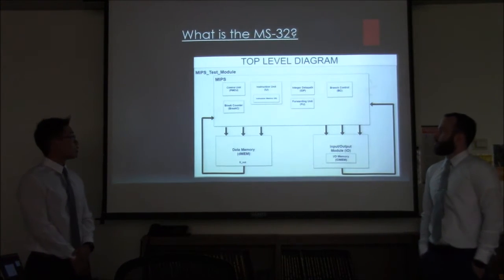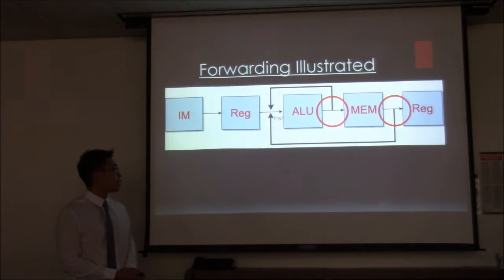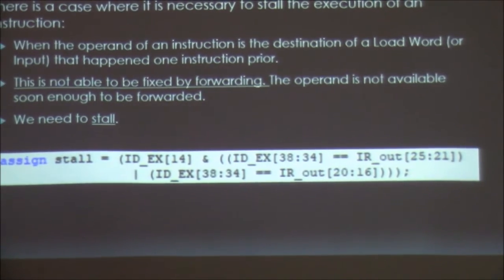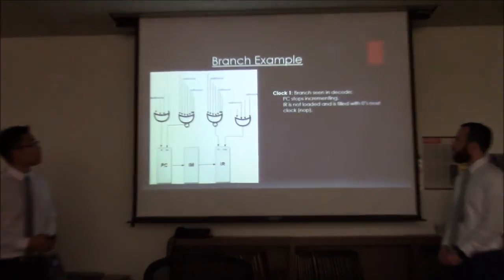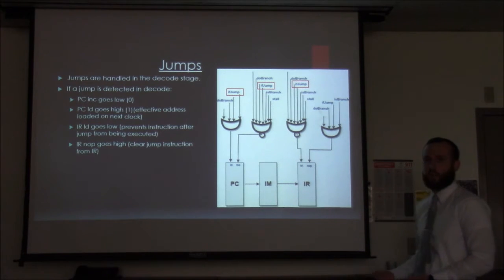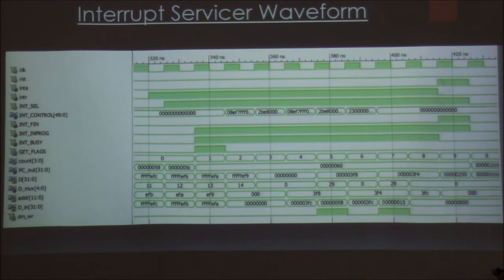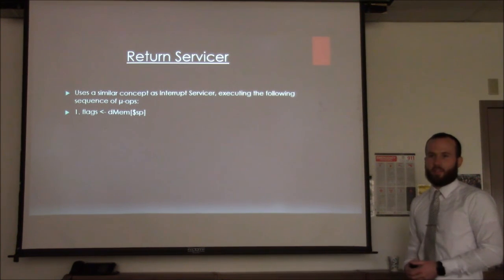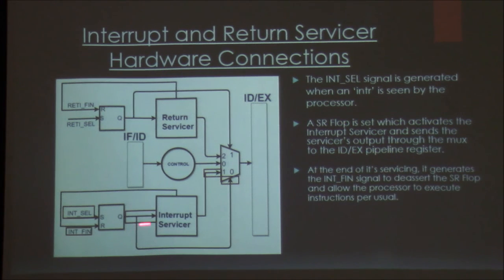06_Steven & Michael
Spring 2018 CECS 440 Design Reviews